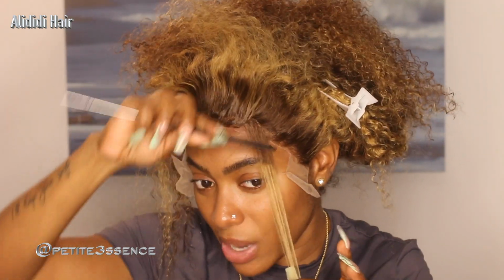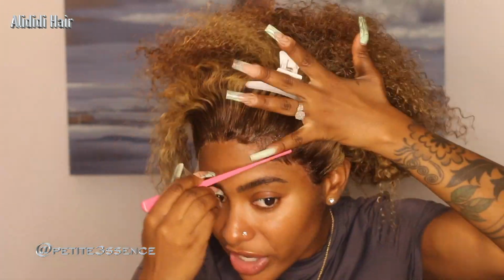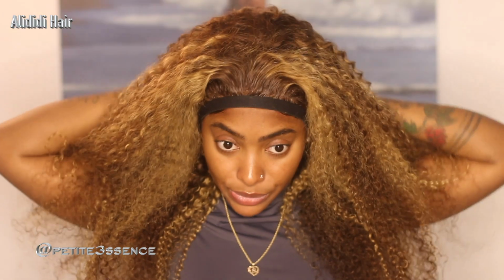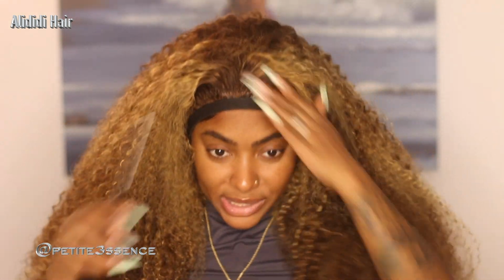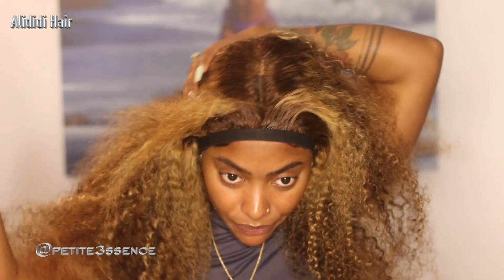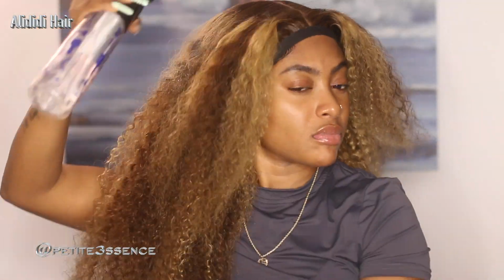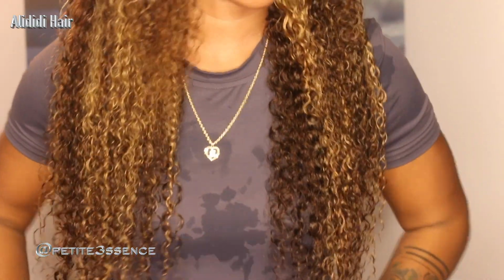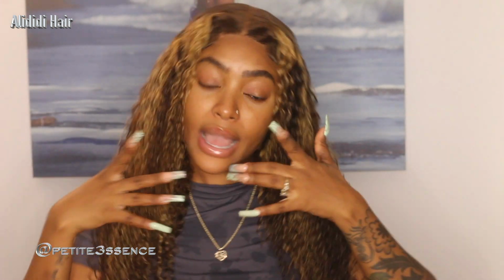Affordable Price $179 VOLUMINOUS 13X6 HIGHLIGHT CURLY WIG ft. Alididi Hair| PETITE-SUE DIVINITII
VOLUMINOUS 13X6 LACE FRONT HIGHLIGHT CURLY WIG ft. Alididi Hair| PETITE-SUE DIVINITII

Hair Info: 13*6 HD Lace #4/27 curly  wig 24inch
              You can get this hair for ONLY $189